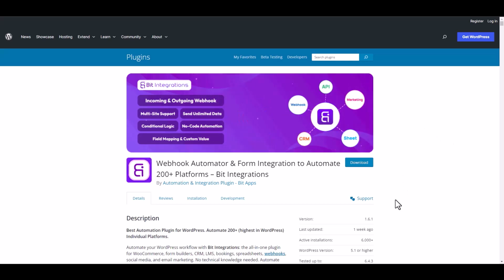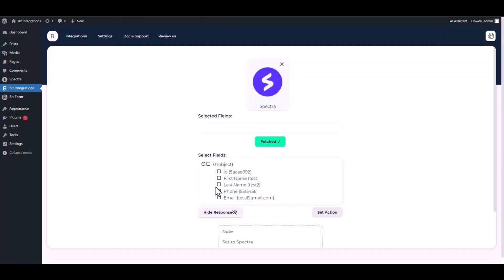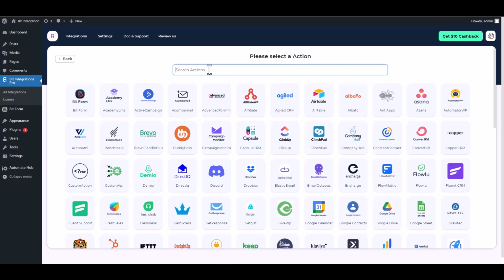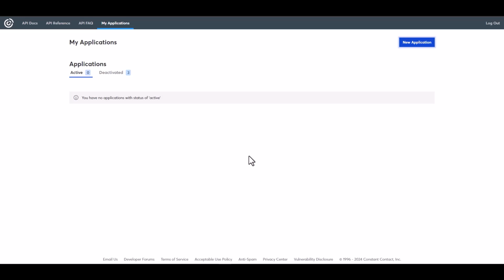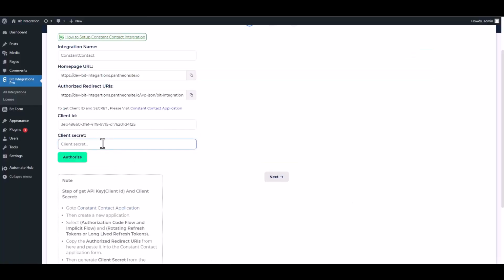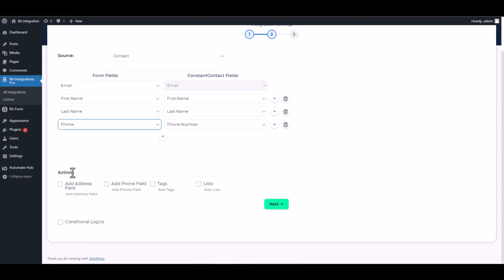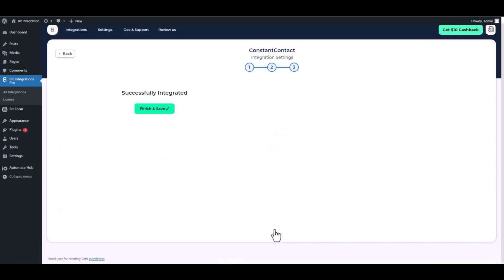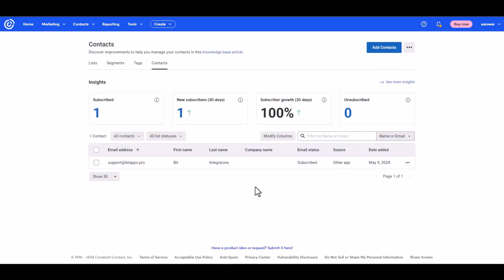Integrating Spectra with Constant Contact | Step-by-Step Tutorial | Bit Integrations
🔗 Ready to enhance your email marketing efforts with seamless automation? Join us on our YouTube channel for an in-depth tutorial where we demonstrate the integration of Spectra with Constant Contact using the Bit Integrations WordPress plugin. Learn how to effortlessly connect these two tools to automate your email campaigns and manage your contacts efficiently.

Follow along as we guide you through the step-by-step process of integrating Spectra with Constant Contact, enabling you to automate your email workflows, enhance customer engagement, and boost productivity. Say goodbye to manual email tasks and welcome automated workflows for increased efficiency.

Key Highlights:
✅ In-depth walkthrough for integrating Spectra with Constant Contact using Bit Integrations for WordPress.

Whether you're a marketer, business owner, or WordPress enthusiast, this integration empowers you to seamlessly merge Spectra with Constant Contact. Watch now to revolutionize your email marketing efforts!